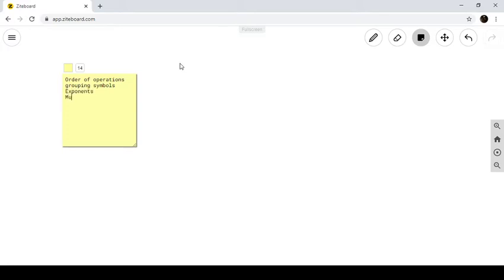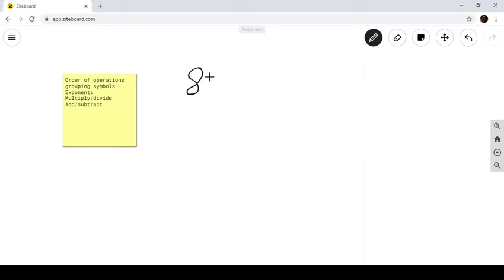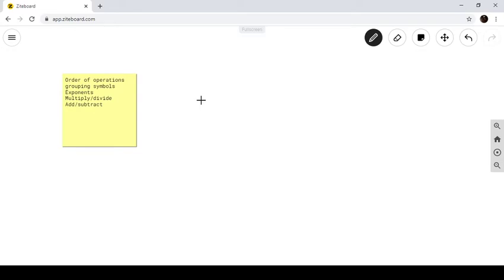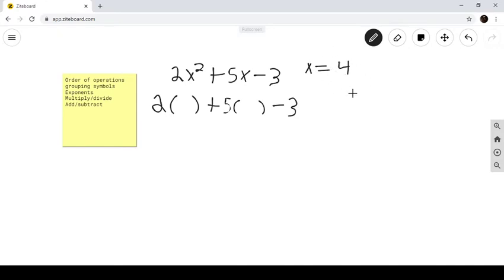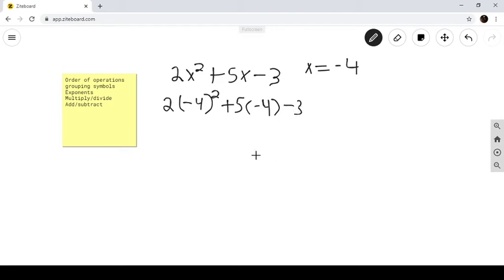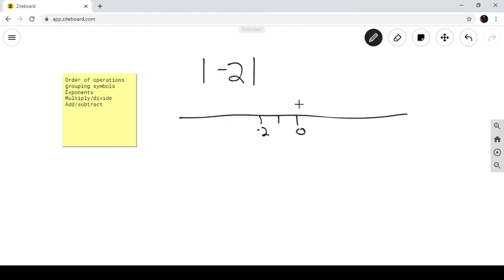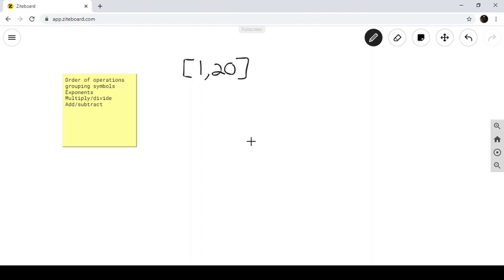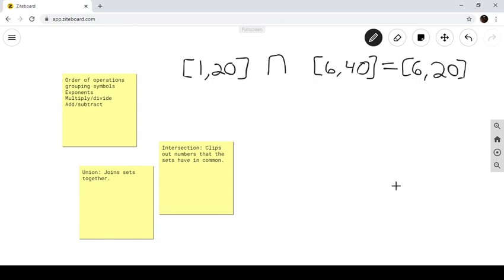Math 0314 lecture 2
Today we will practice the order of operations on expressions.